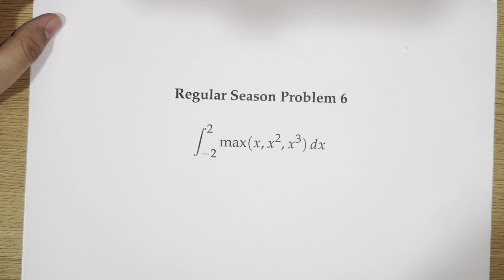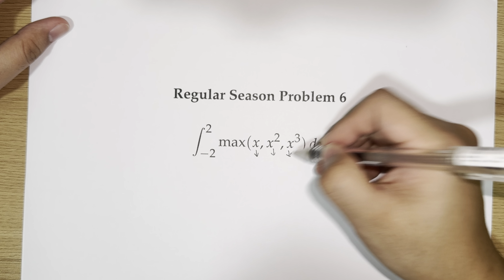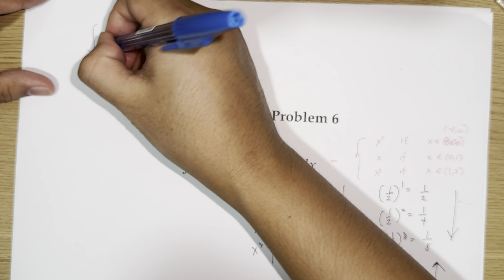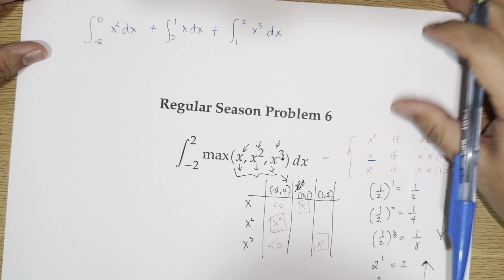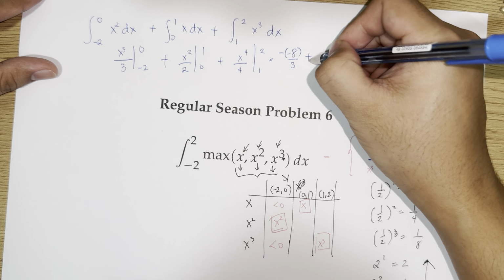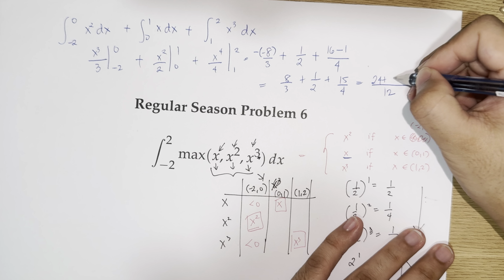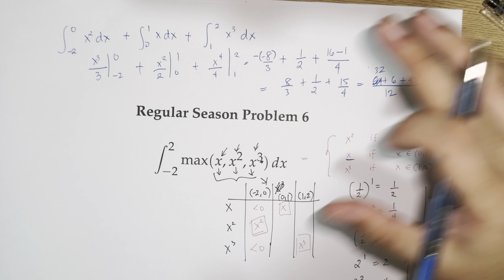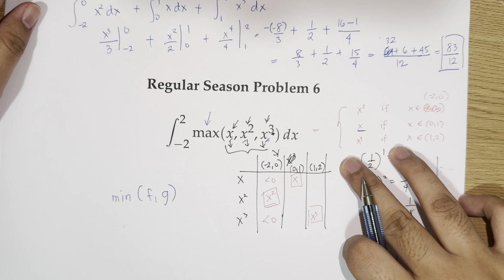MIT Integration Bee 2025 Regular Season Q06: Integral of max(x,x^2,x^3)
This is the 6th question in the Regular Season Round of 2025 edition of the MIT Integration Bee. All the questions in the Regular Season Round have a time limit of 2 minutes. During the contest, four participants answer the integral on the board at a time, and basically, more points are awarded to participants who answered correctly if other participants were not able to get it.

The following topics are covered in this video:
- max function
- splitwise/piecewise function
- power rule